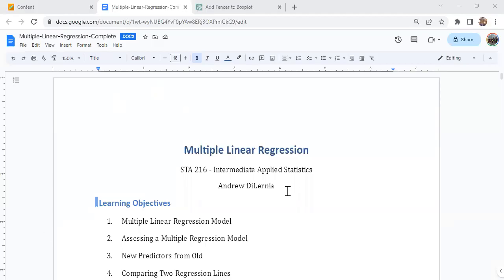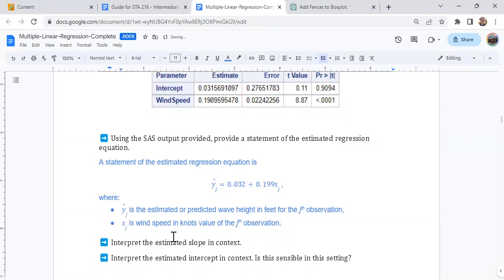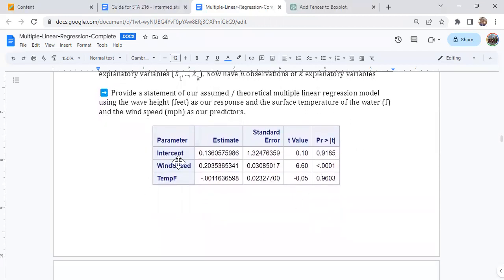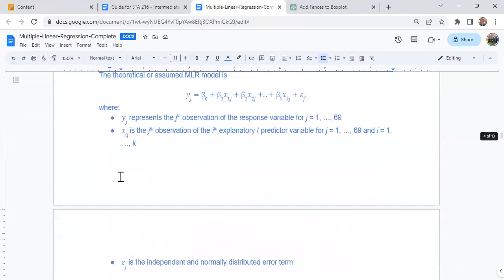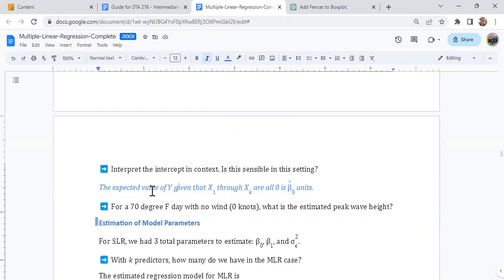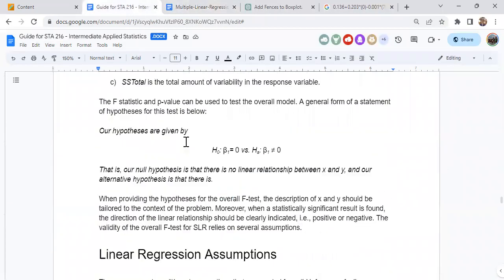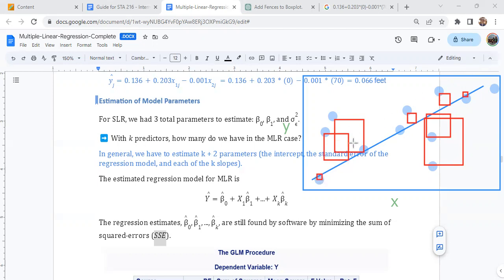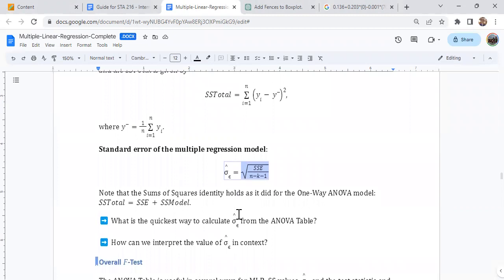Multiple Linear Regression (part 1)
Multiple Linear Regression activity for STA 216 (part 1).